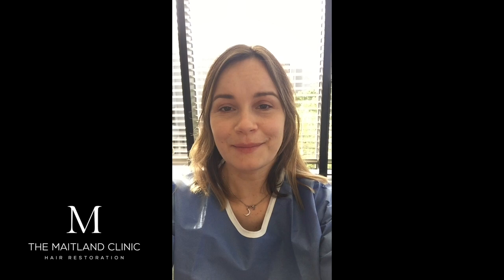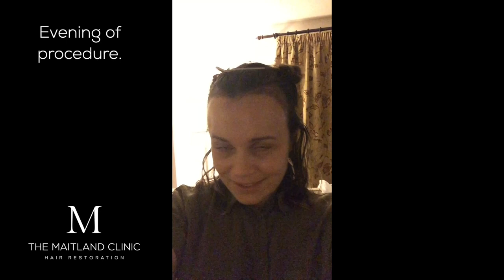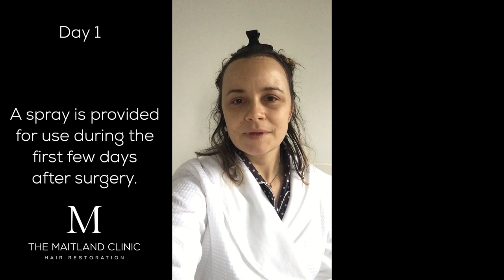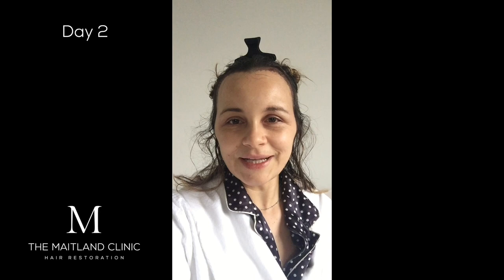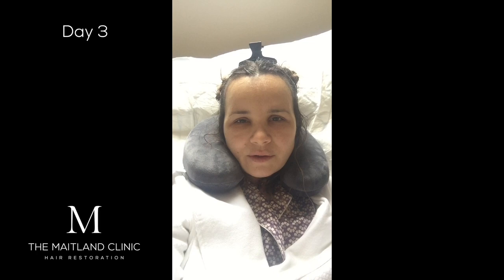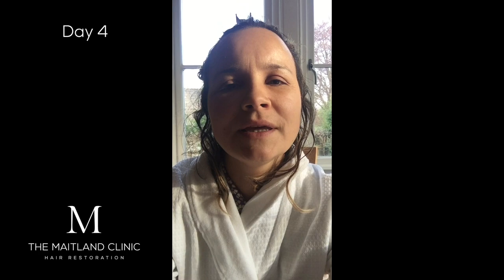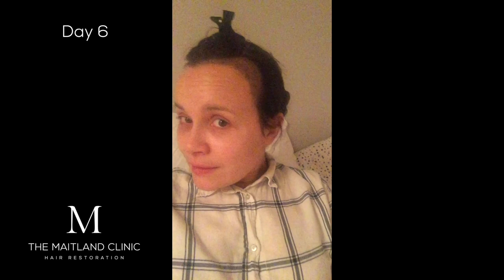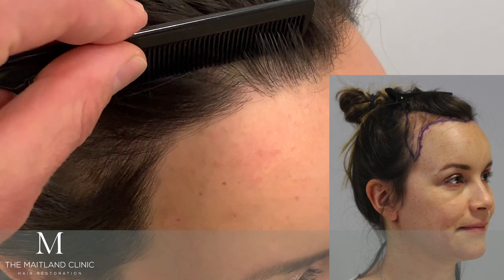Female Hairline Lowering - Laura's Diary Day 1 to Day 6 and 14 Months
Laura had her FUT hair transplant with Dr. Ed Ball and came in to show everyone what her result looked like. The video showing this visit can be seen here...

Laura also shared with us her video diary showing what her experience was like, having to deal with the post-operative recovery for the first six days and nights after her hairline lowering hair transplant from The Maitland Clinic. It is a rare treat to see female hair transplant recovery in such detail.

 newcastle
 the bald truth
 natural hair
 spencer kobren